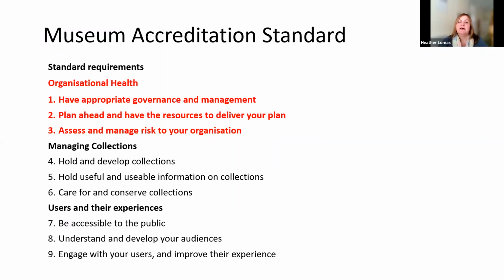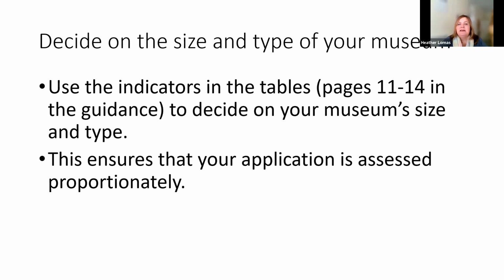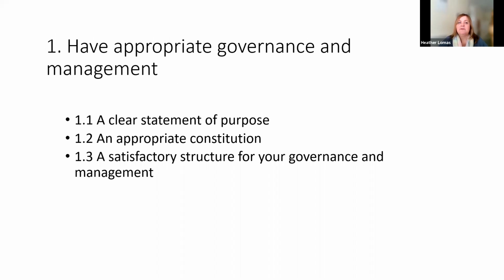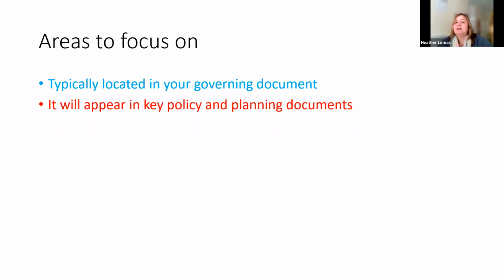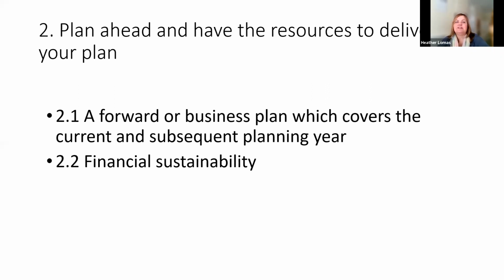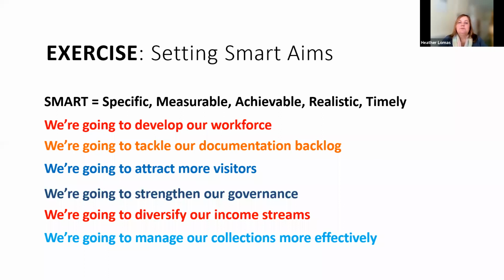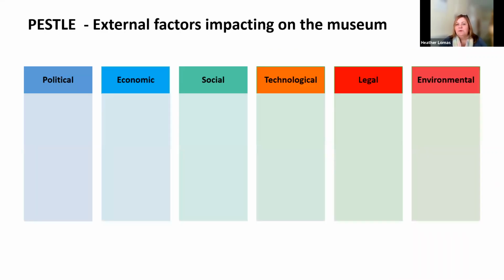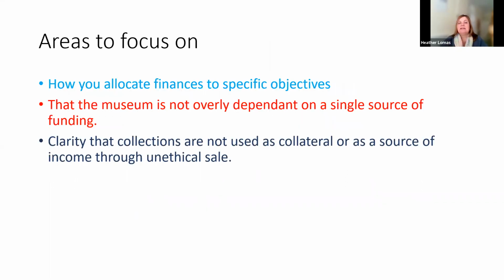Museum Accreditation Webinar: Organisational Health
Hosted by Heather Lomas, this webinar is a about museum Accreditation and relates to organisational health